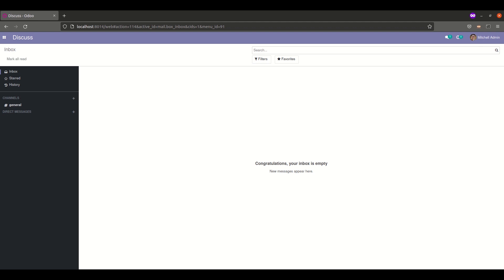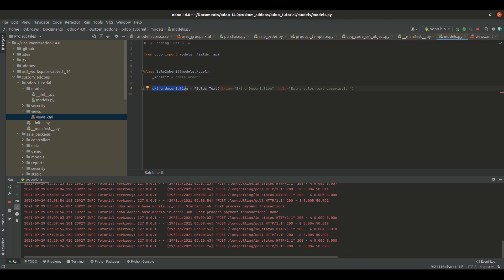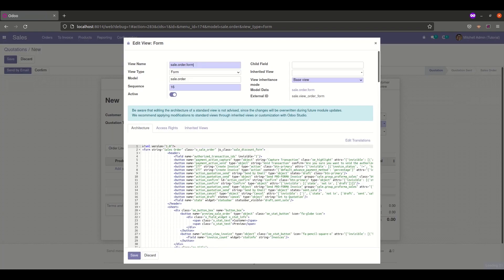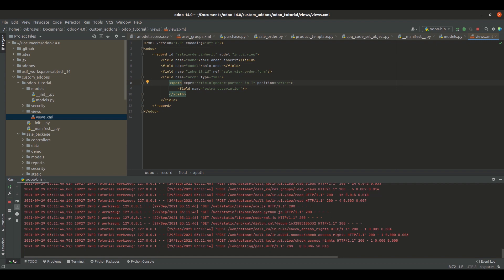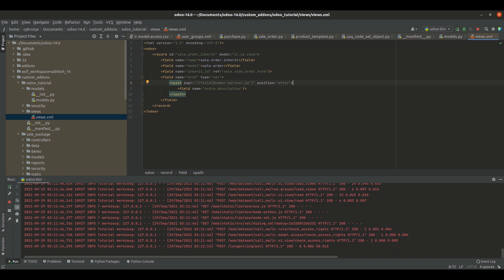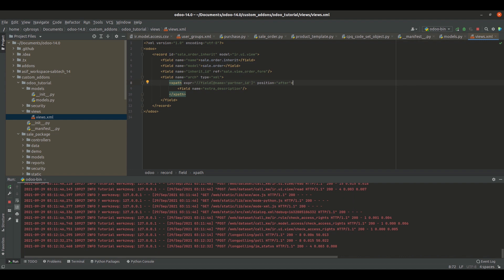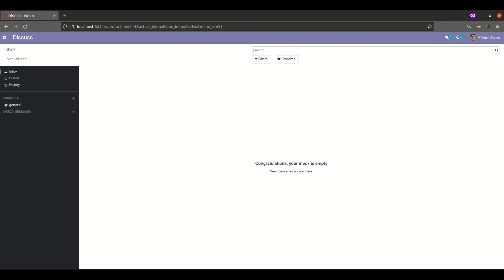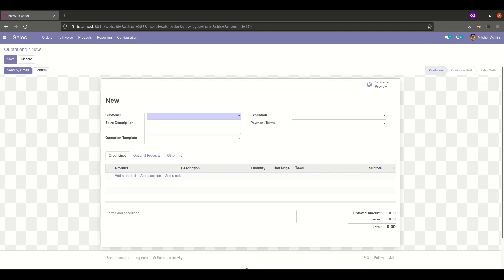How to Add a New Field to Form View in Odoo 14 | How to Add Custom Field in Odoo 14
Odoo is a very flexible ERP system when compared to the fields and their views. We can easily add new fields into a model and display them into new views or existing views. In this video, we'll be discussing how we can add a new field into an existing form view.